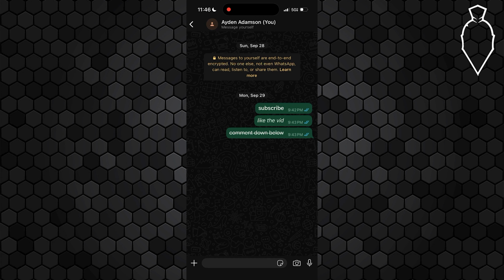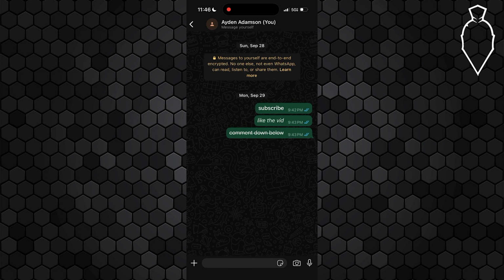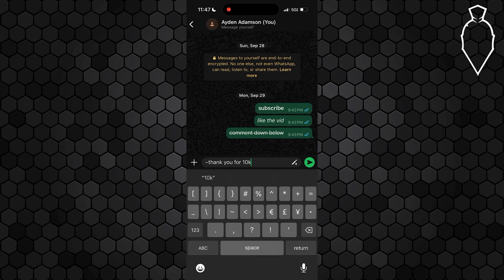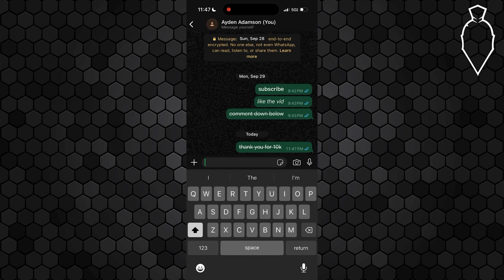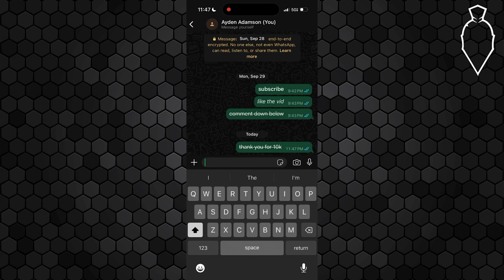How To Make Strikethrough Text In WhatsApp - Full Guide